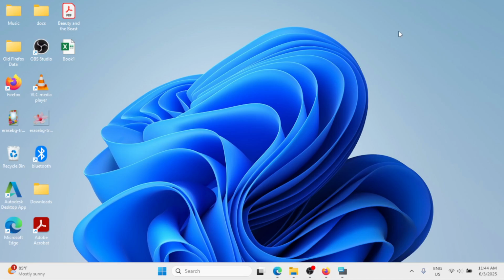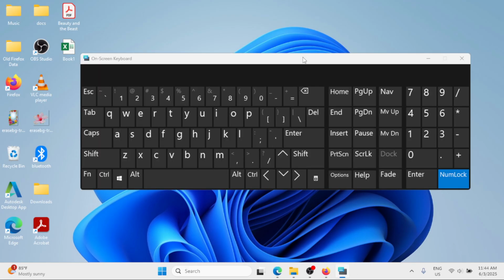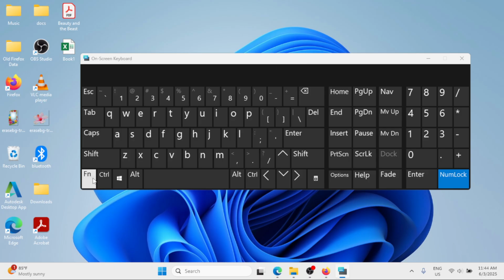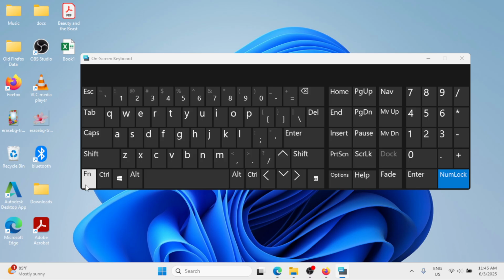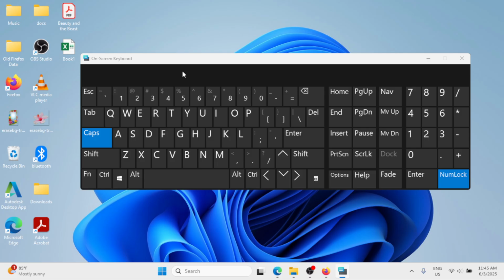How To FIX Function Fn Keys Not Working On Windows 11 - GUIDE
How To FIX Function Fn Keys Not Working On Windows  11

Are your Function (Fn) keys not responding on Windows 11? This step-by-step guide will help you fix the issue quickly and easily. From BIOS settings to driver updates and keyboard shortcuts, we cover all the possible solutions. Whether you're on a laptop or desktop, you'll get those keys working again in no time. Watch now and bring full functionality back to your keyboard.